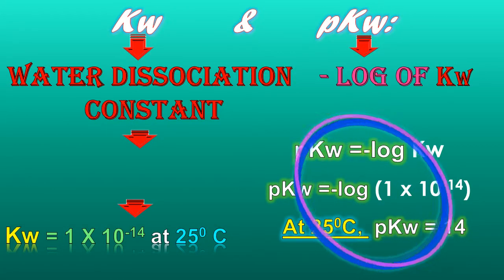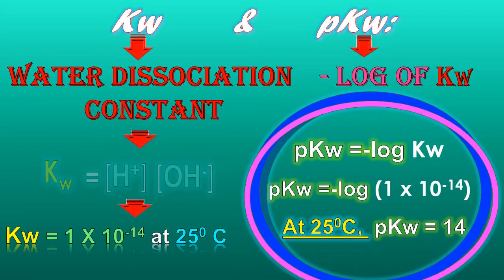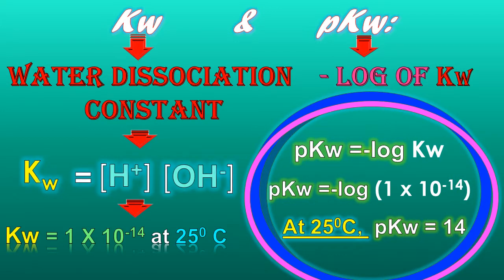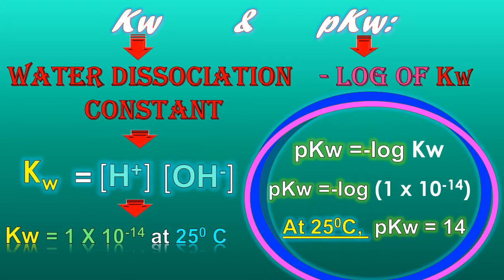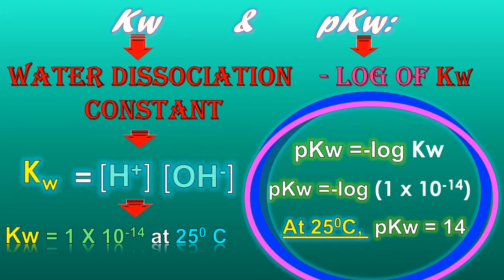Difference between kw and pkw 😍| Ionic Equilibrium Chemistry Class 11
Digital Kemistry Super Animated Chemistry videos in Urdu, Hindi & English.Also Musical Chemistry videos on my Channel.